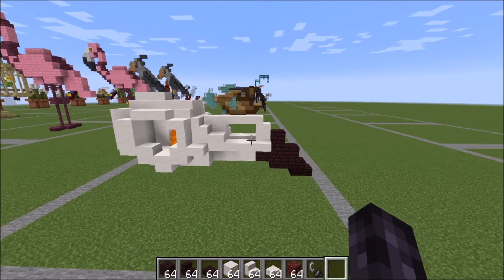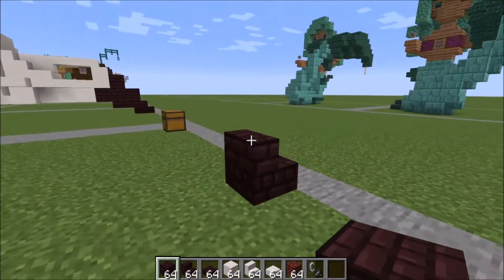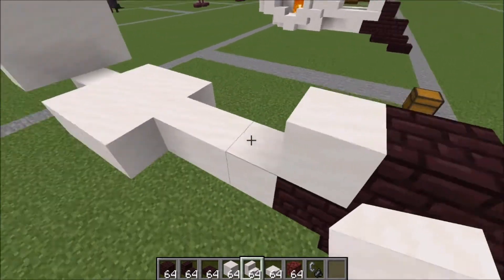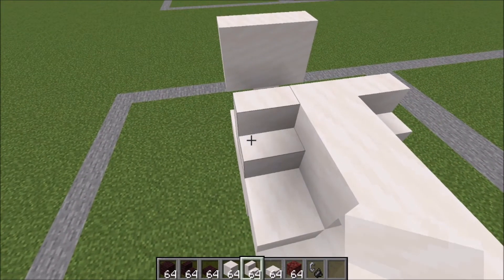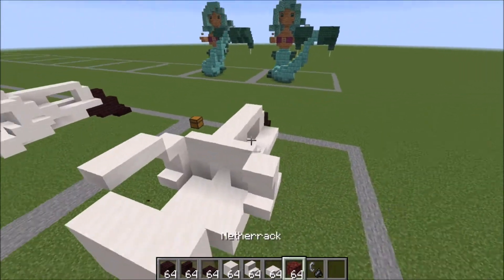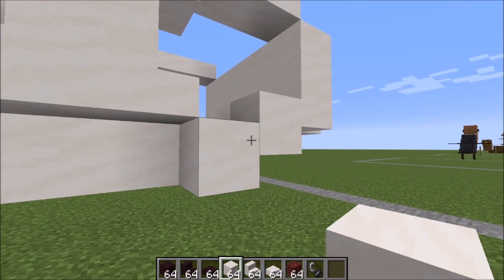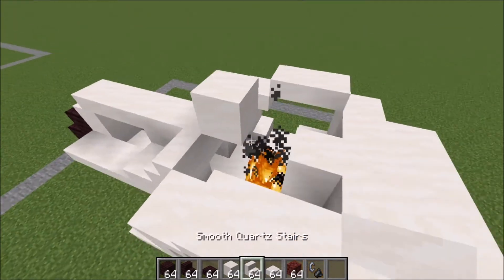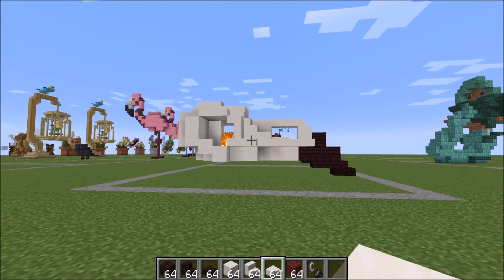Tutorial: Crow Skull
In this Minecraft Tutorial I show you how to build a dark and mysterious crow skull.